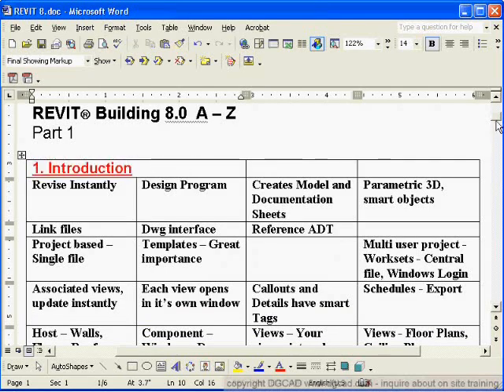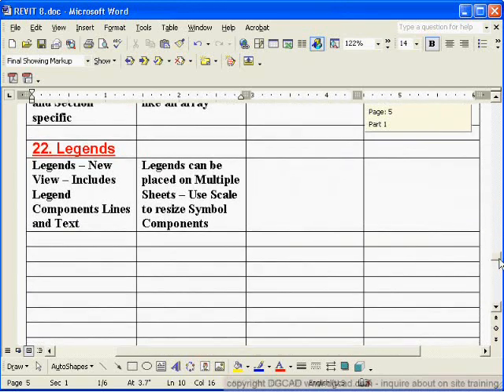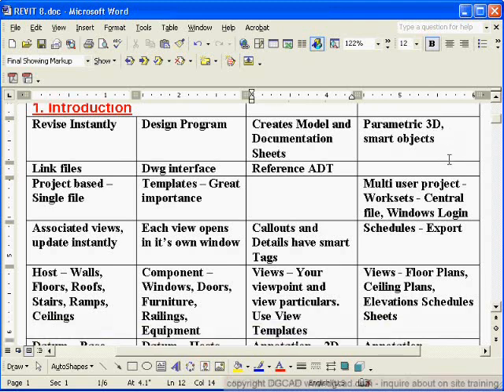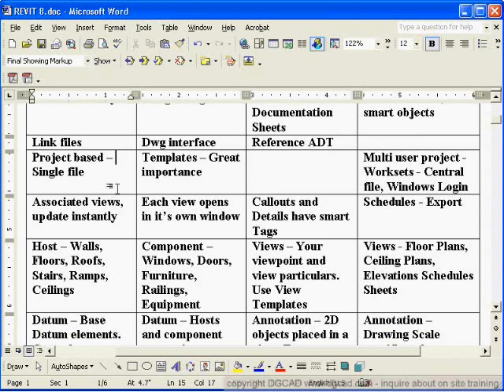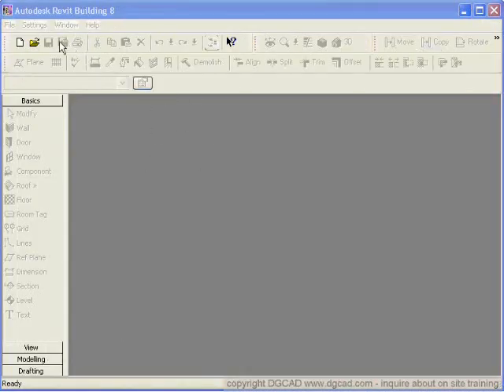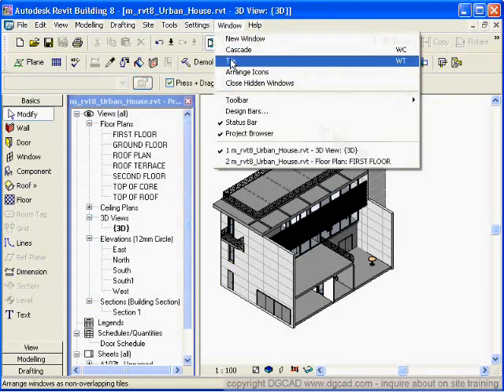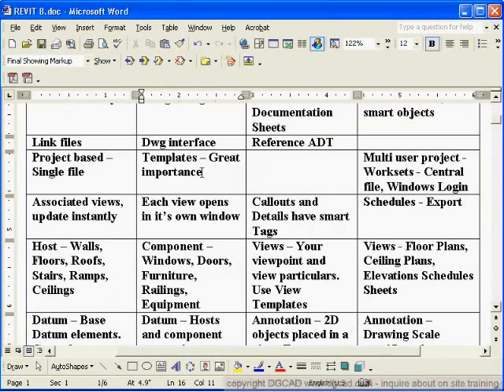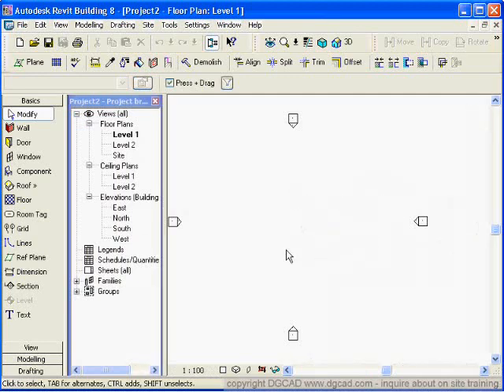cadvietgtrevit1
Tài liệu hướng dẫn học revit